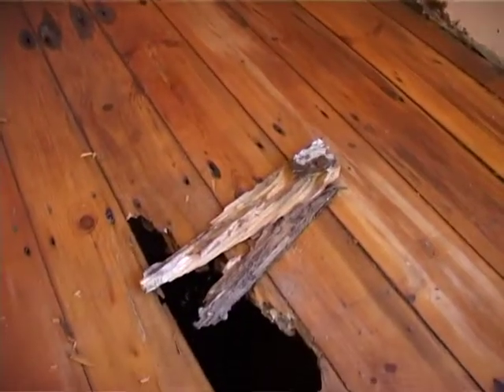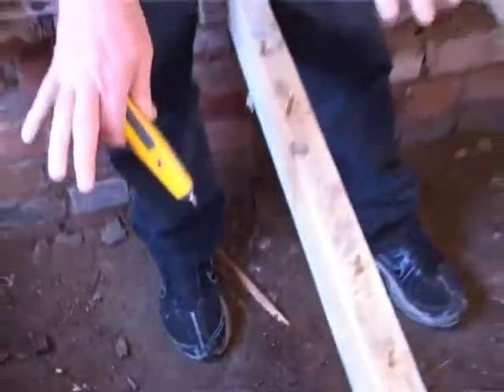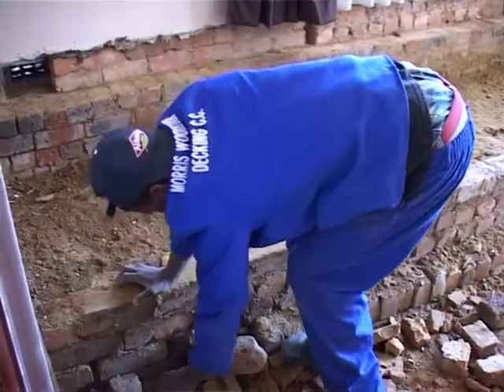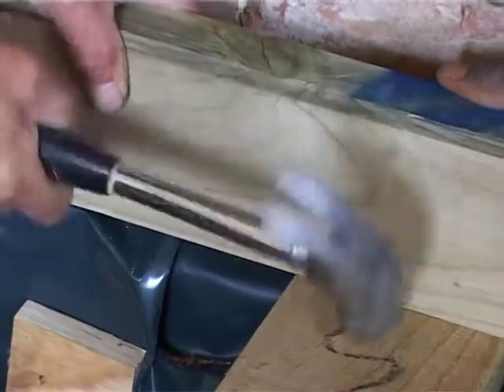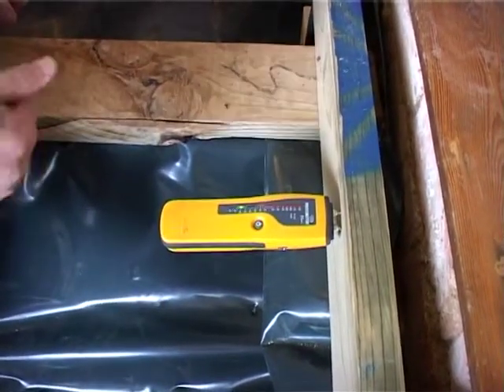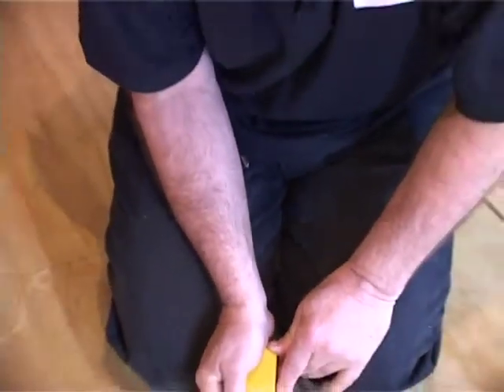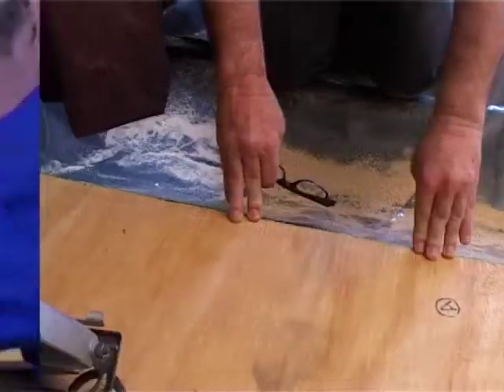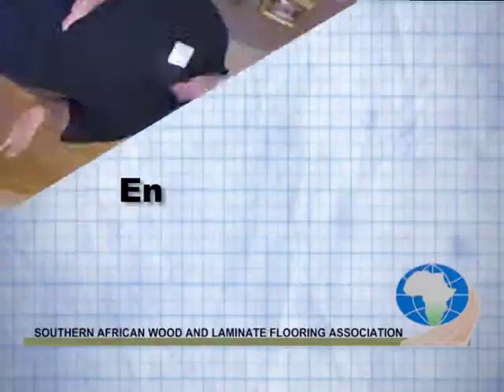SAWLFA - Laminate Flooring Creating a sub floor over an old cavity: Training Video 3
South African Wood Laminate Flooring Association Creating a sub floor over an old cavity with Steve Suntup.